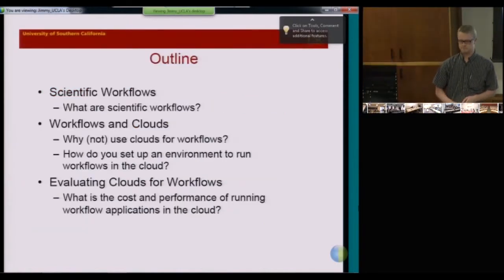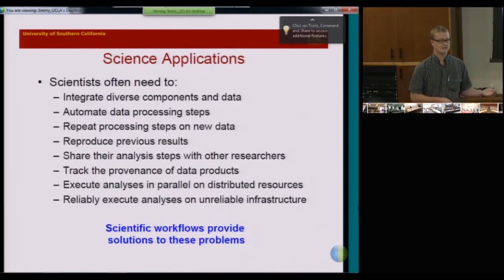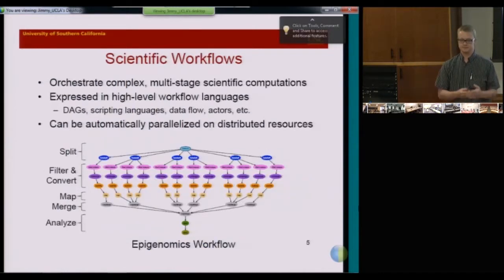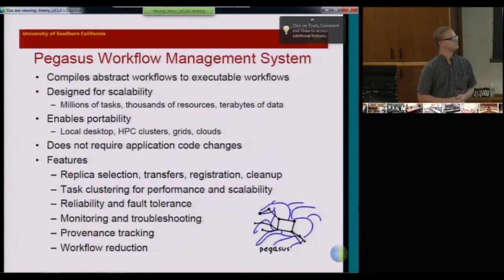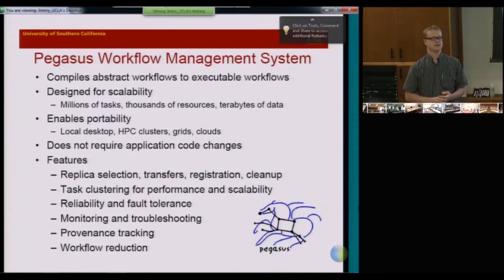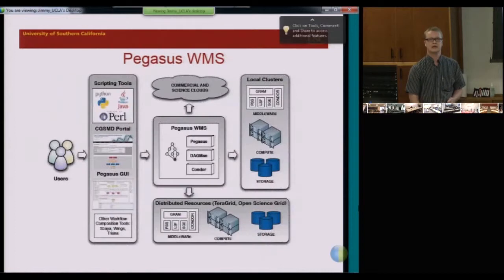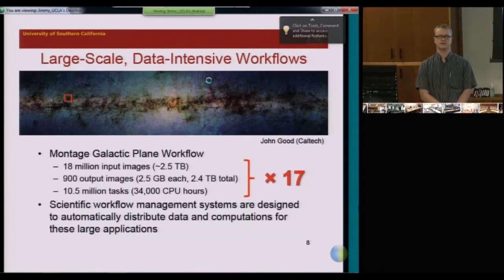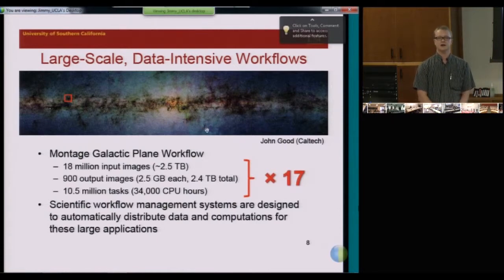IU Cloud Computing MOOC: Workflows 1: Astronomical Applications